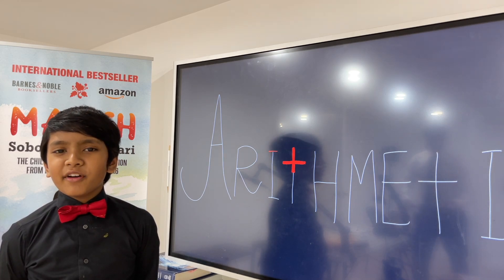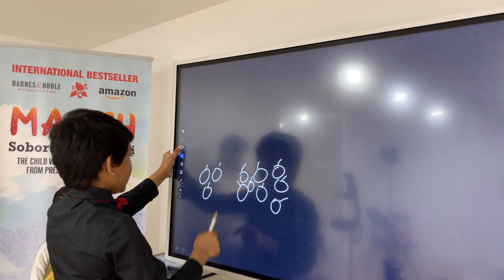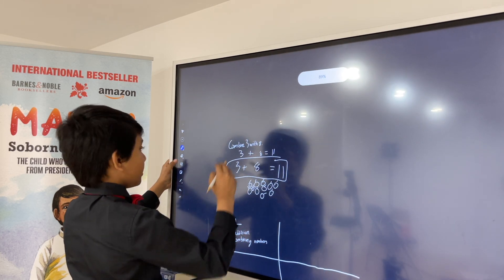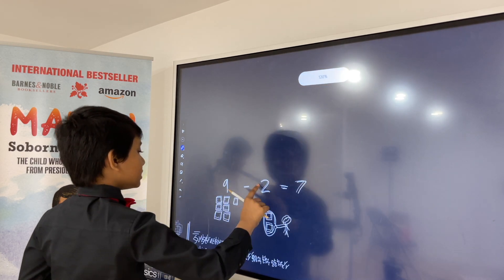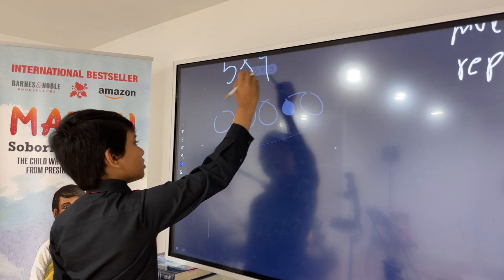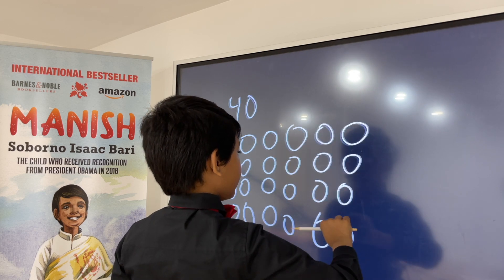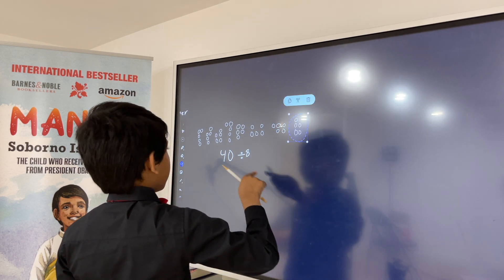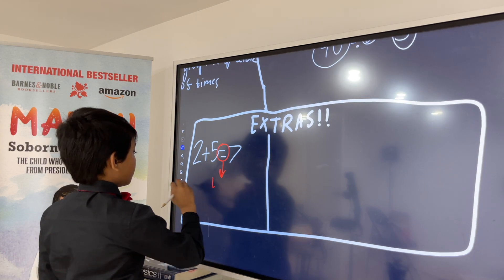#5 | Math For Children | Arithmetic Operations| Global Prof. Soborno Isaac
Los Angeles Mayor Eric Garcetti appointed Soborno Isaac as Honorary Mayor of Little Bangladesh. He also gave him "Global Professor" Title.  Soborno Isaac is a Laureate, The Da Vinci Institute, South Africa.